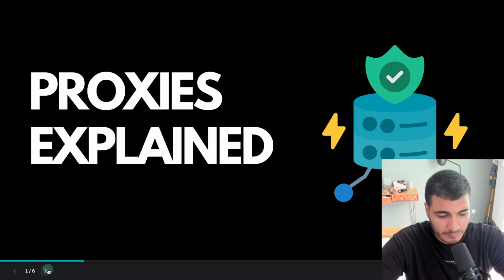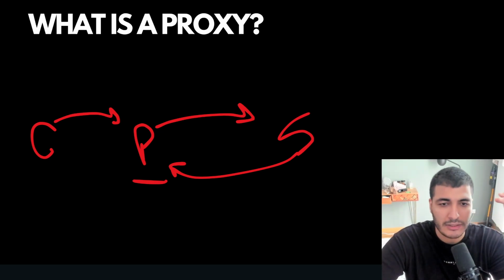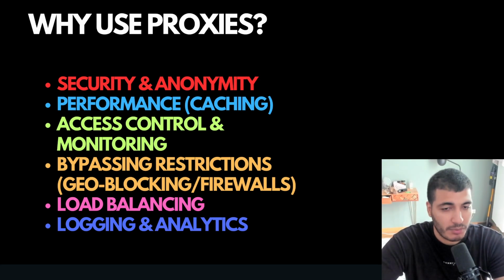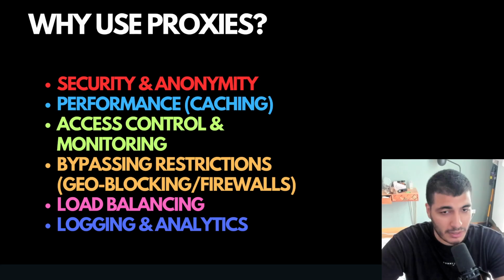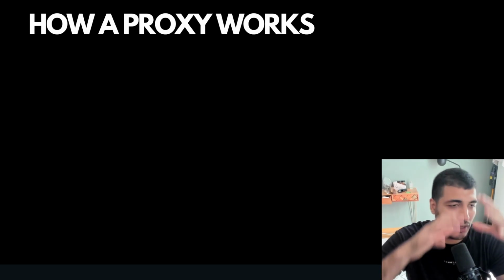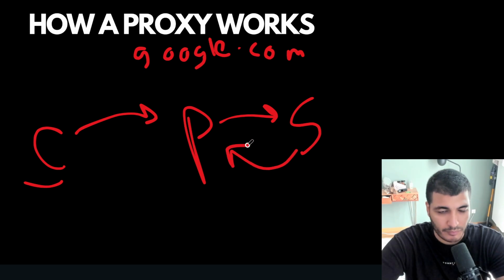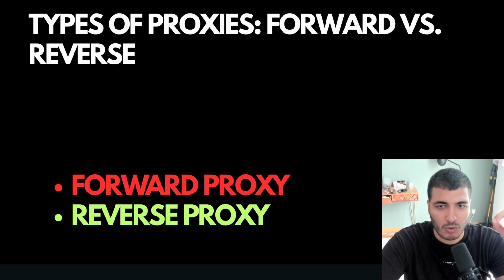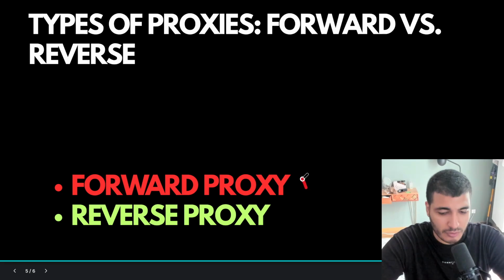Proxies Explained | System Design Fundamentals | Networking 101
✨ Timestamps:
0:00 - Intro
0:41 - What is a Proxy?
2:03 - Why Use Proxies?
4:08 - How a Proxy Works
5:54 - Types of Proxies: Forward vs. Reverse